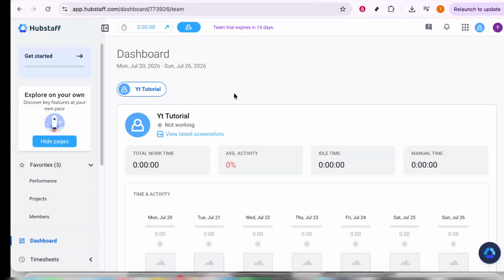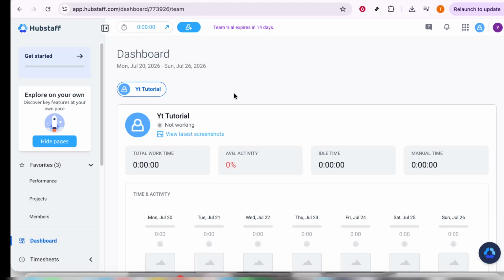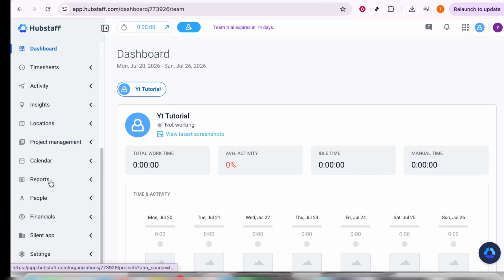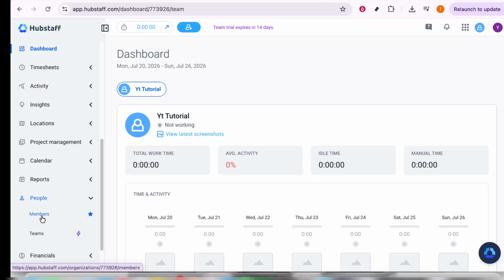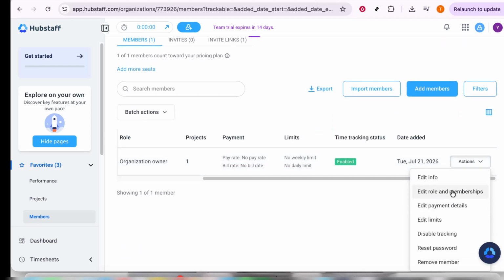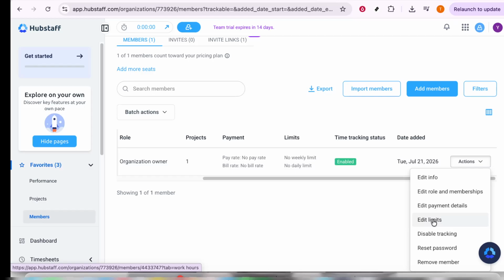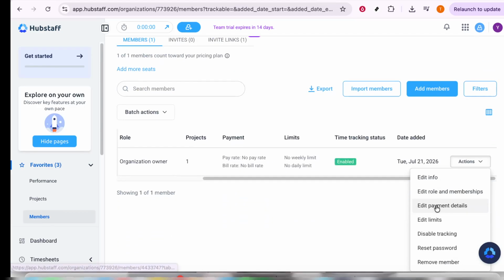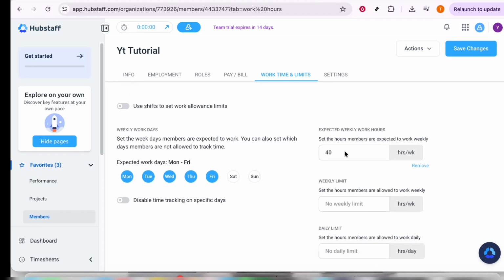How to Set Work Limits on Members in Hubstaff | Quick & Easy Guide 2026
In today’s video, I show you how to set work limits on members in Hubstaff.